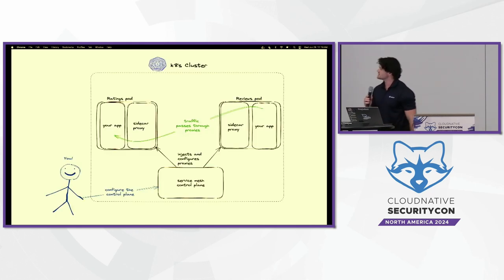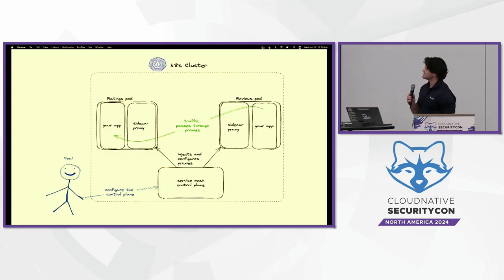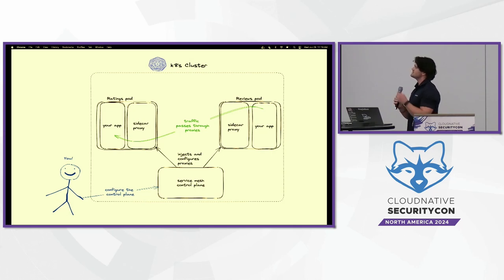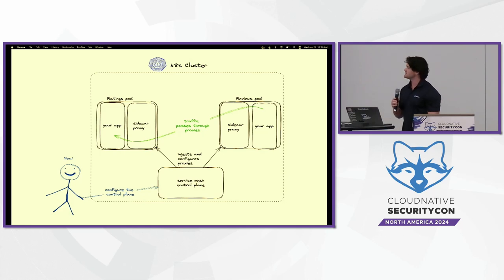Lightning Talk: Securing Your Systems with Service Mesh - Tyler Schade, Solo.io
Service mesh can be a very intimidating topic for cloud-native practitioners. A proxy in front of everything? Sounds too complicated. In this talk, I will provide a five minute introduction to service mesh and the security benefits it can bring to your systems. We will talk about easy mTLS everywhere, all at once, and provide a conceptual framework for attendees to learn more about service mesh after the talk.